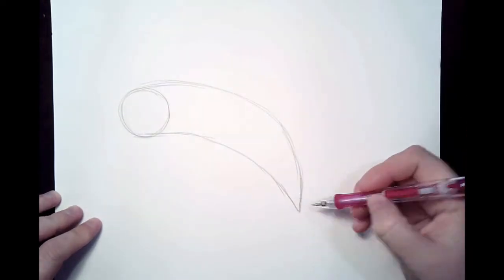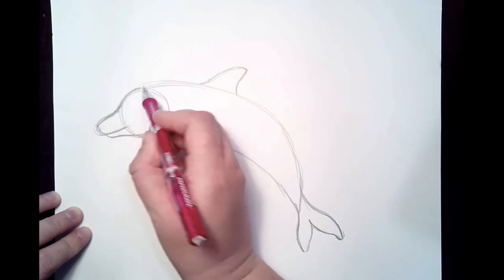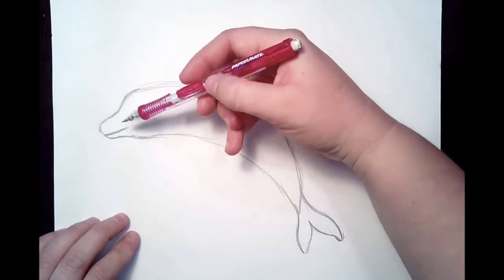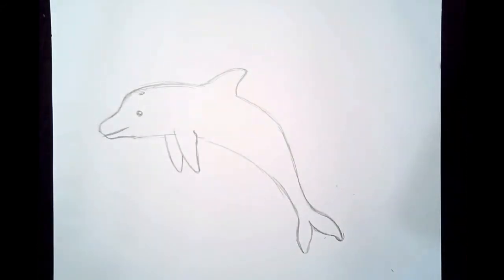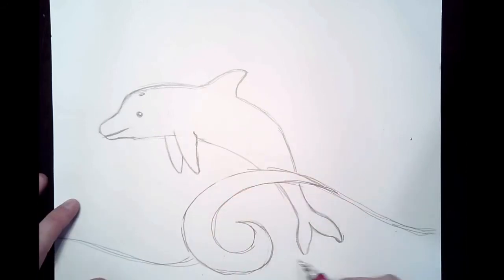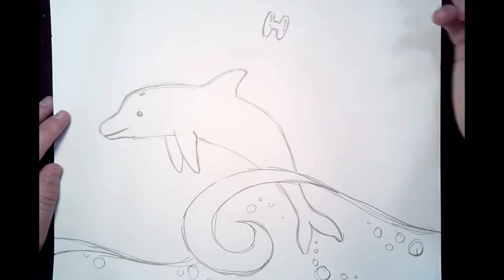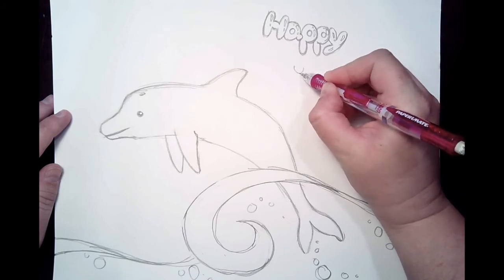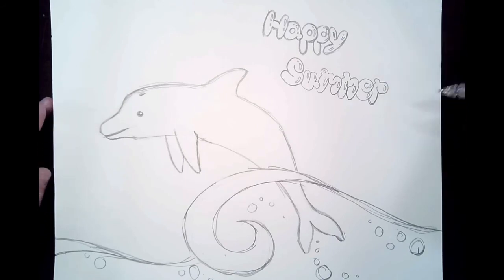How to Draw a Dolphin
Hello artists! Thanks for following along today! This is our last video of the school year! Have a great summer!